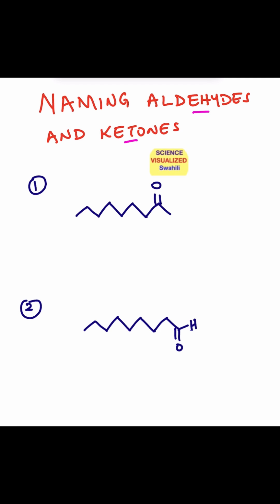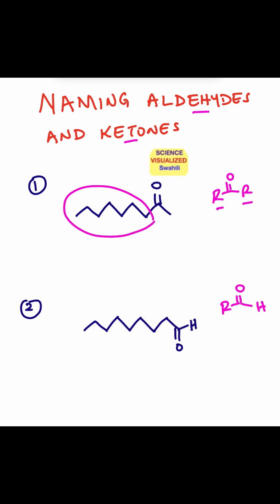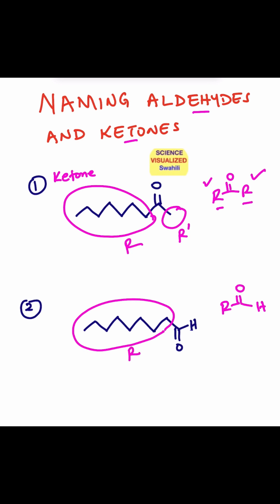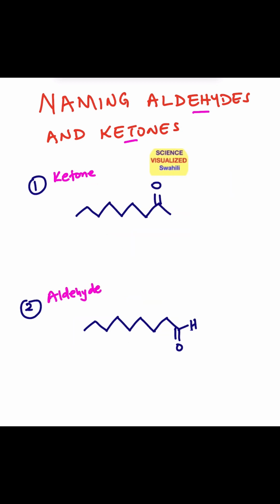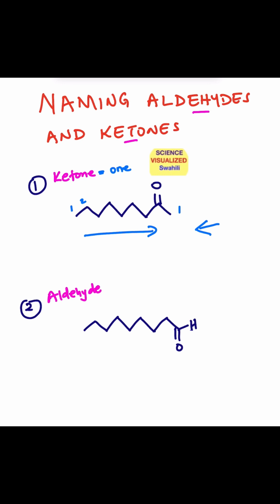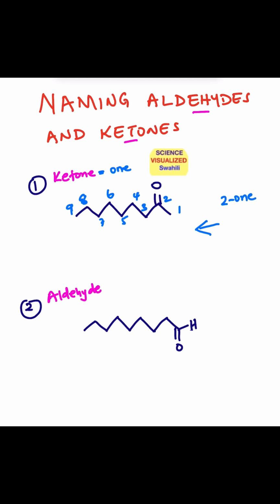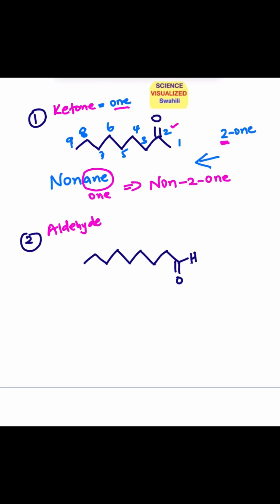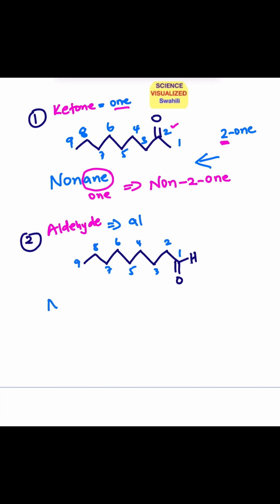Naming and Identifying aldehydes and ketones - Optimized for mobile viewing.